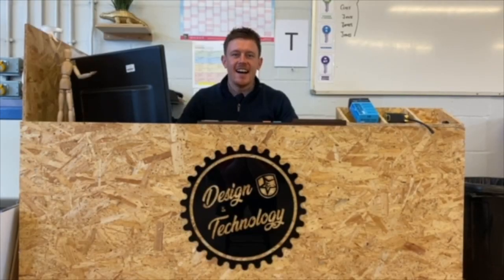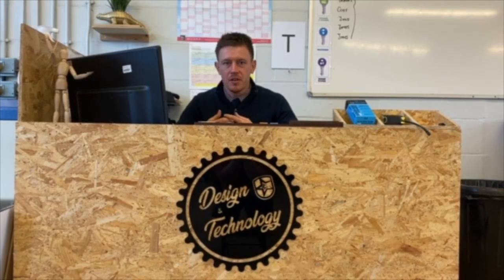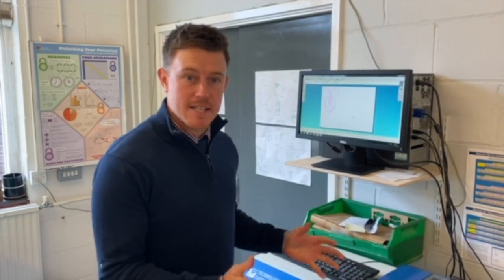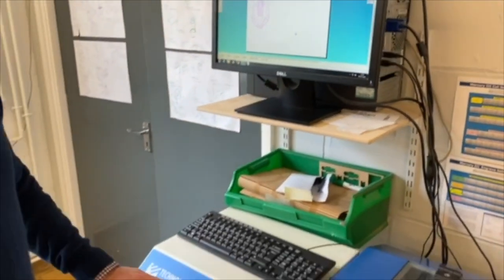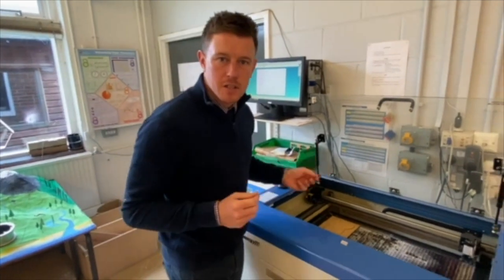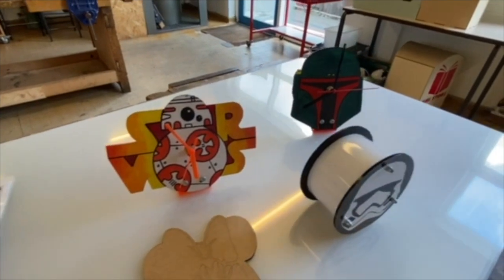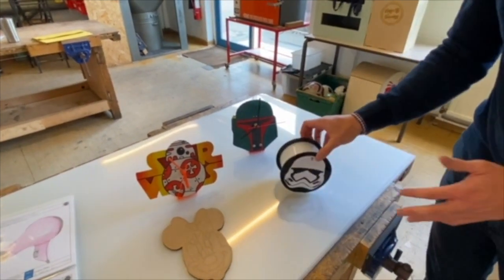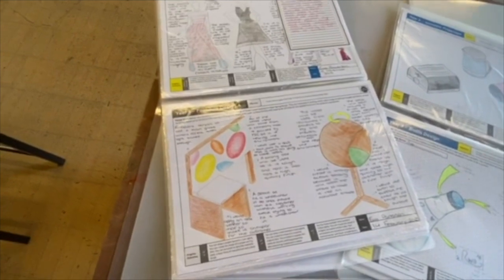Ashington Academy: Virtual open evening | Welcome to design and technology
Come along and join our virtual open evening online at ashingtonacademy.co.uk/open where you can explore our school virtually and find out how to apply to Ashington Academy.